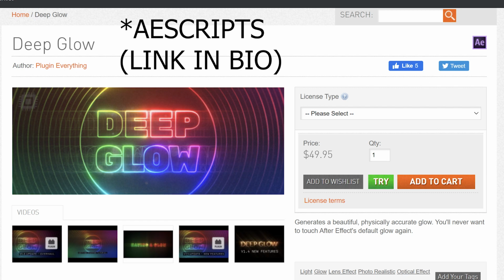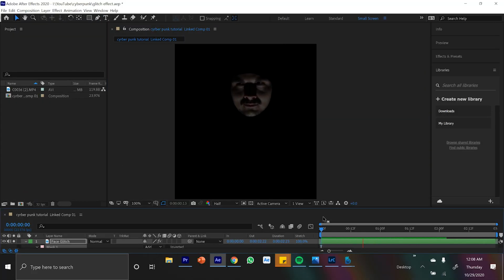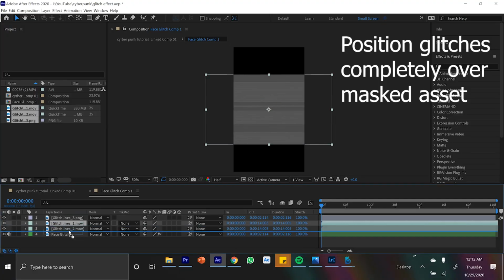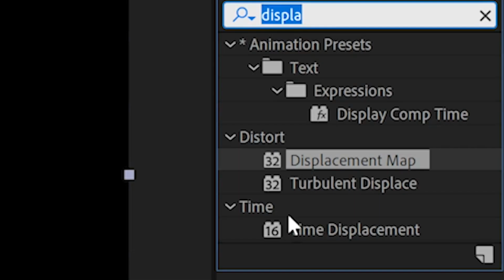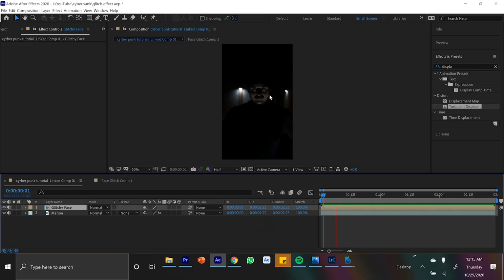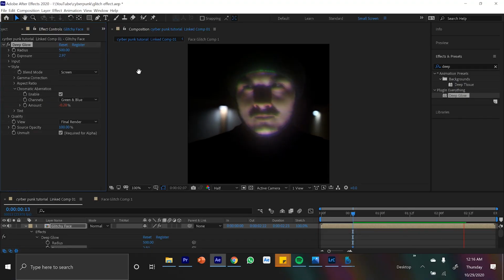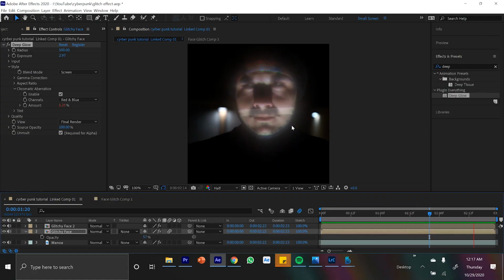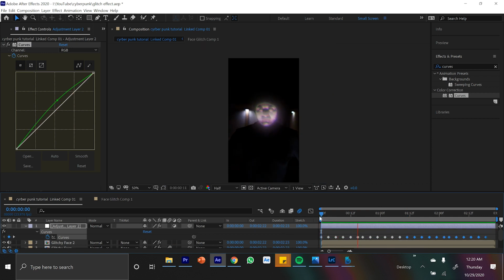Cyberpunk Hologram Glitch Effect | After Effects Tutorial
I recently did some cyber-punk glitch effects for this Halloween video, so I thought thus would be the perfect time to show you how I ended up doing it!!

My Camera
My Lens
My Microphone